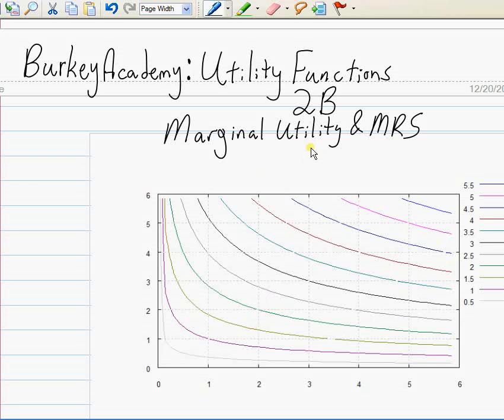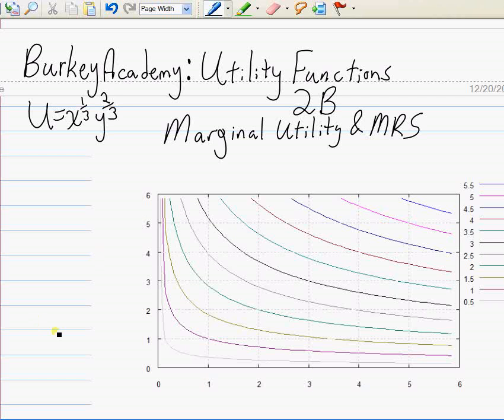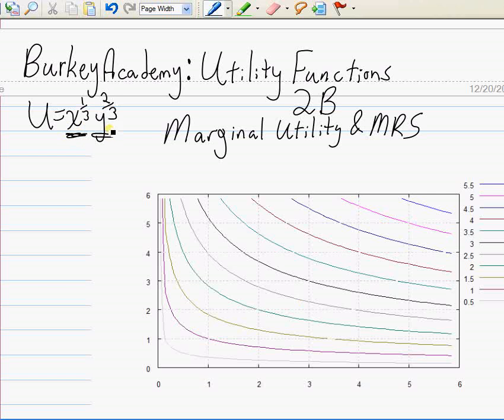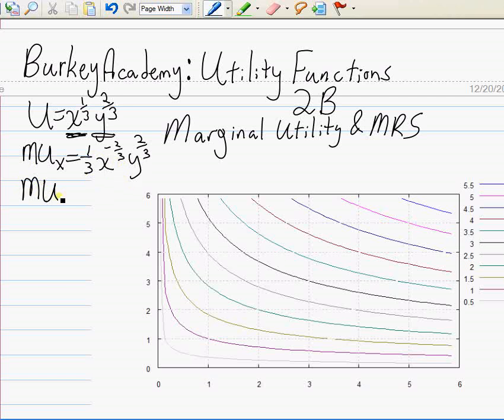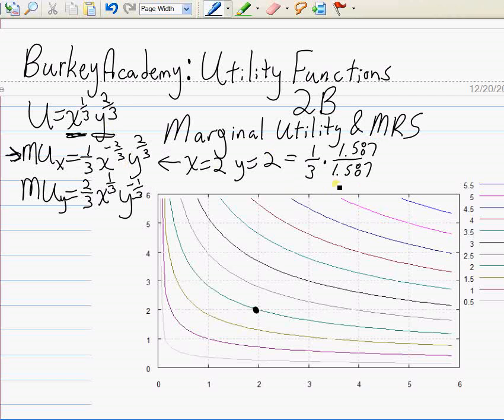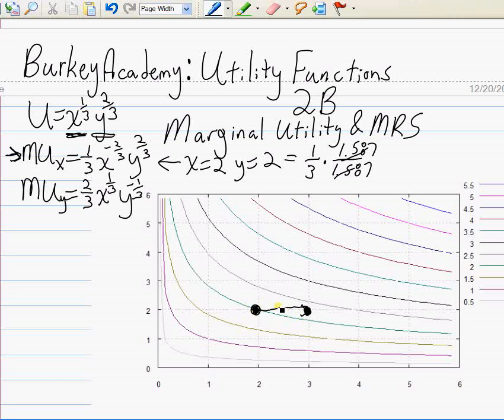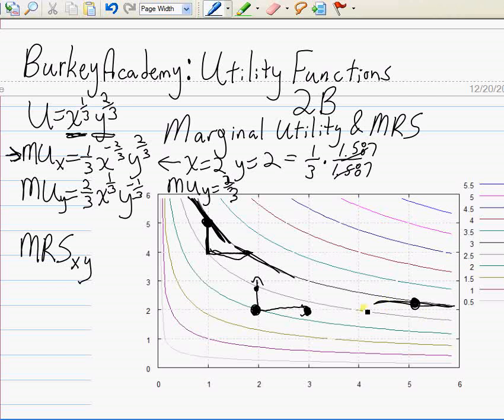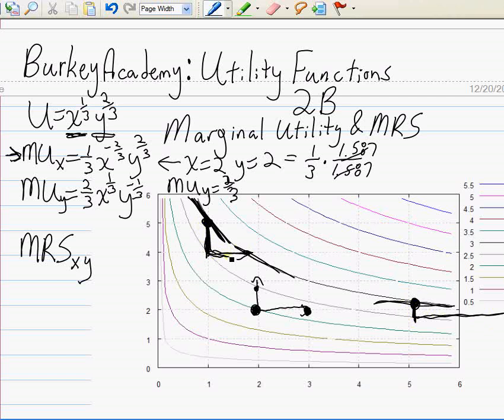Utility 2B: Marginal Utility and MRS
Using calculus to find marginal utility and marginal rate of substitution for a utility function, looking at indifference curves.